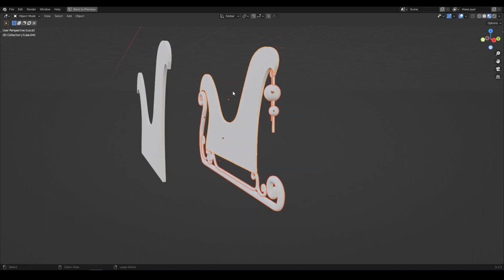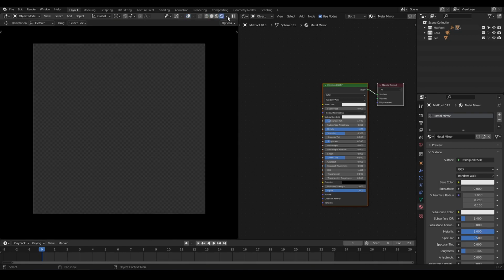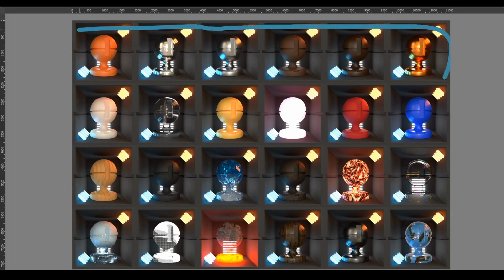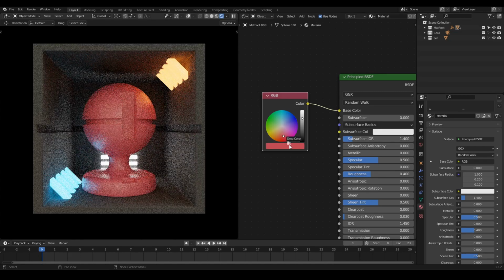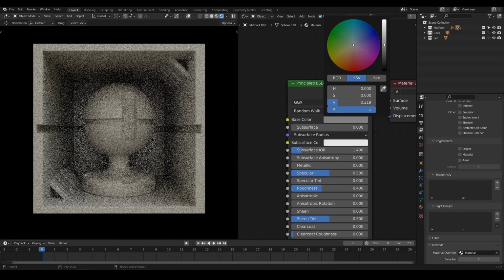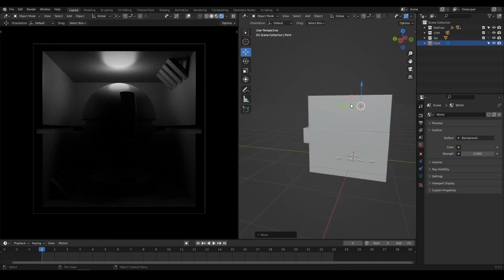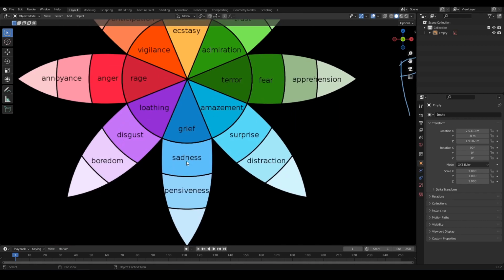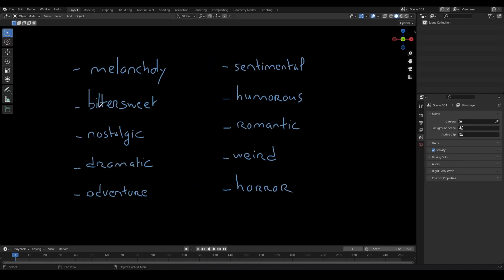Our Worlds Part 03 World Design, Colors and Lights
Hello Everyone,

Hope you did alright with the shape exercices.
It is now time to work on the colors, via shaders and then to do some lighting workout :)

Here is the link to the file for shaders and lighting work plus the image file:
And the link to our friends at Styx-Art Studio for the shaders on Gumroad:

Hope you like it and I'll see you in the next part ;)